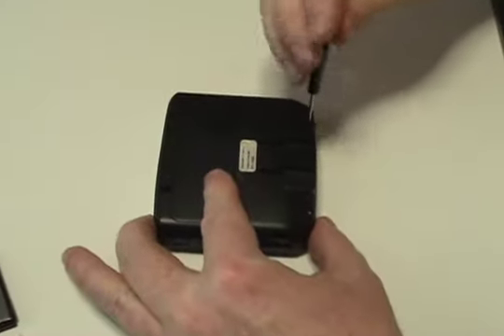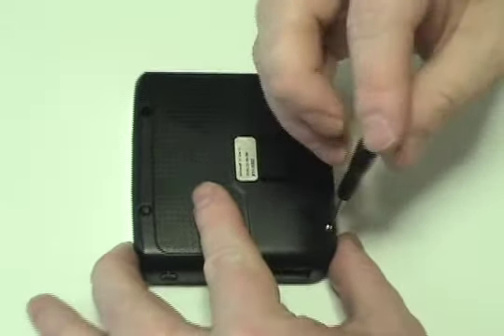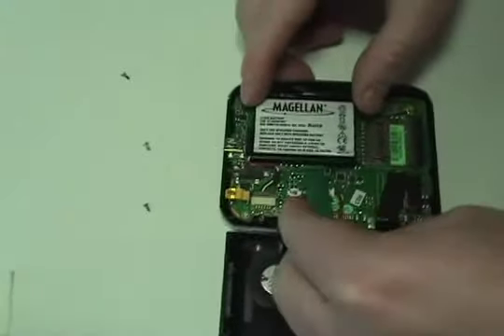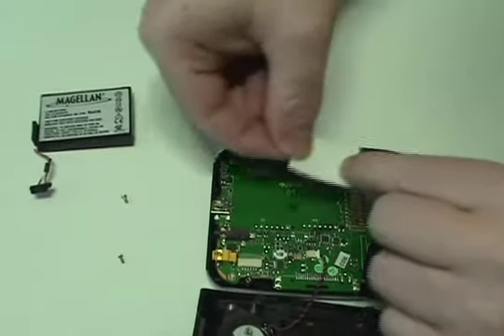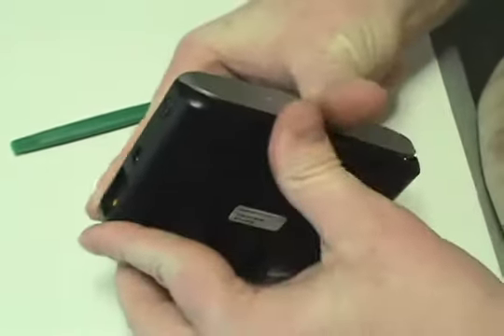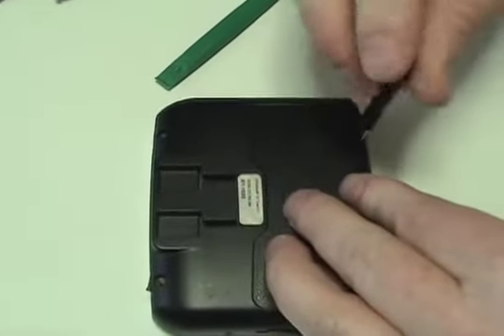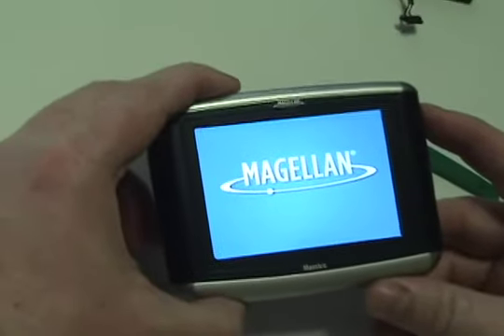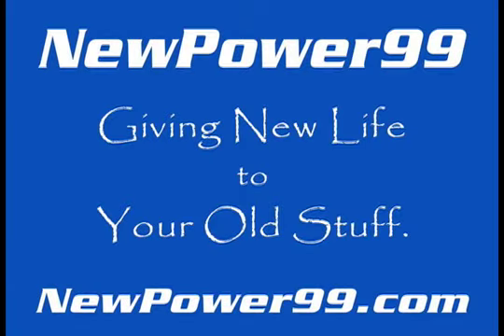How To Replace Your Magellan Maestro 3100 Battery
Part of the Complete Installation Kit from NewPower99.com, available , this video provides a step by step demonstration of the procedure for replacing the battery in your Magellan Maestro 3100 GPS. The Installation kit contains a new high capacity battery, battery installation video, and necessary tools for battery replacement. Includes one year money back guarantee!